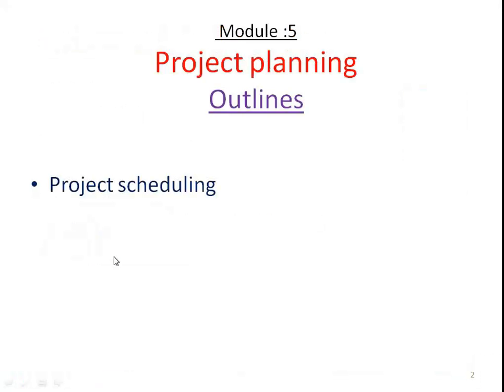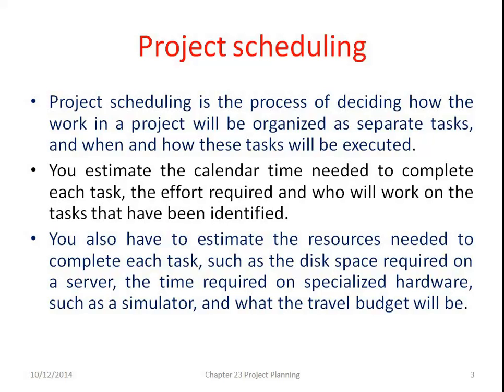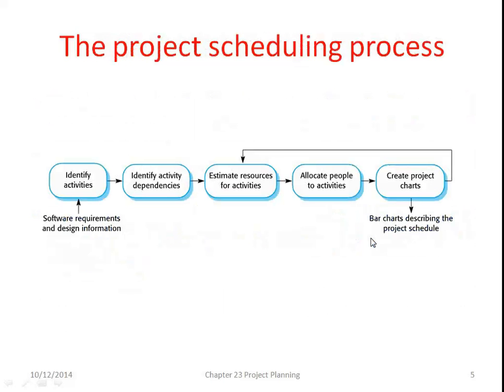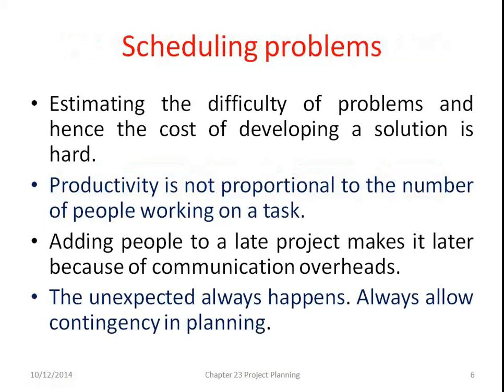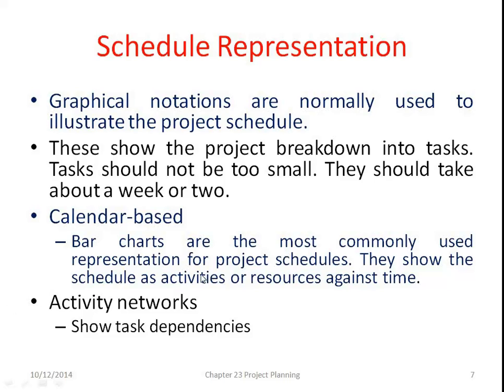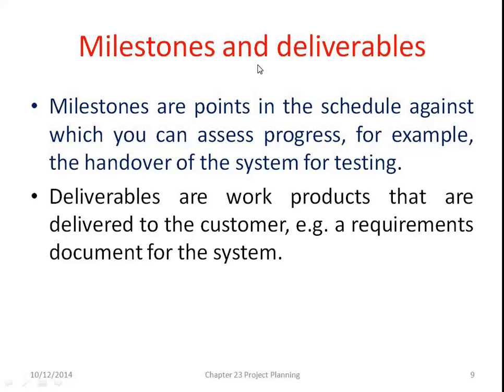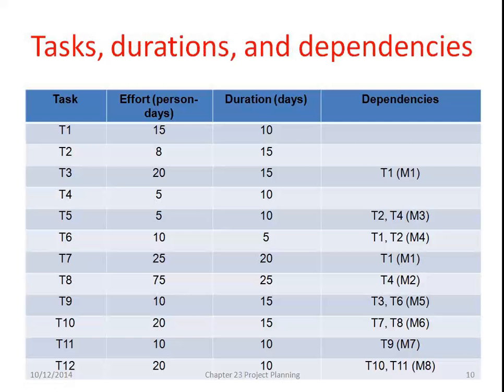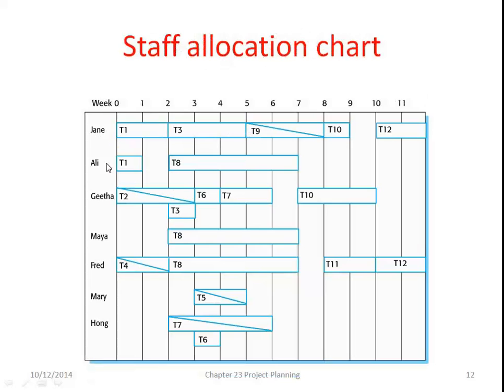Lecture on Project Scheduling